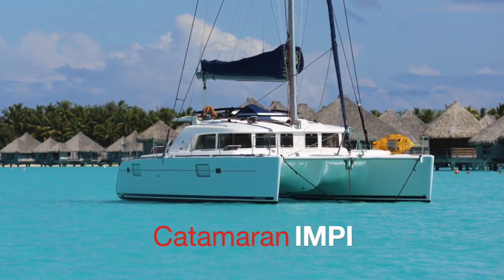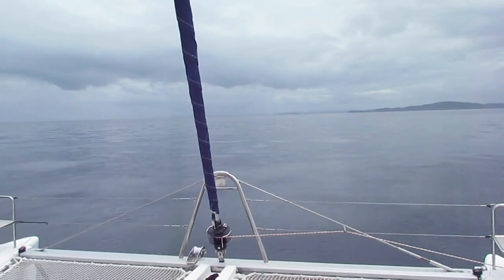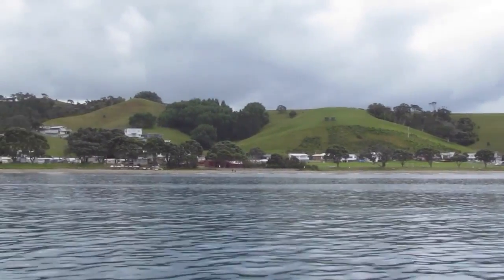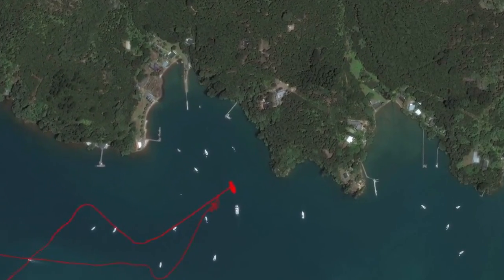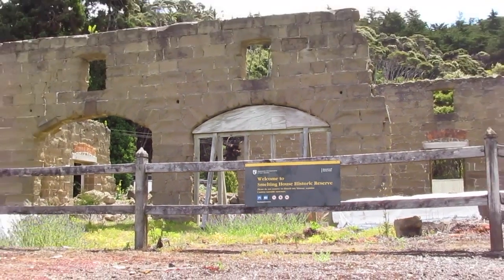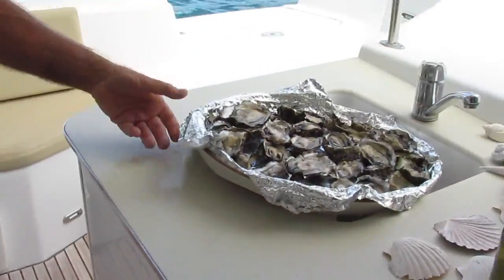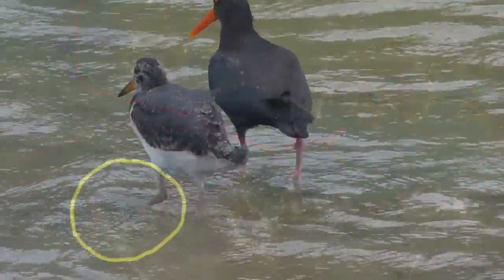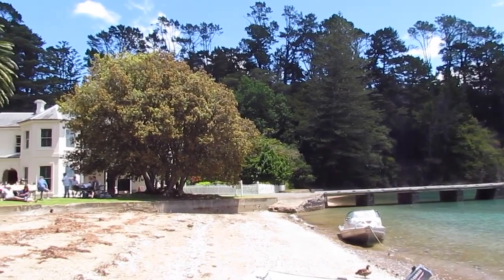IMPI SAILS NEW ZEALAND KAWAU ISLAND HND 20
Impi is sailing around the world and here in New Zealand now we have covered ¾ of the globe. Kawau Island here in New Zealand is one of many fantastic islands off the New Zealand Coast line – situated in Hauraki Bay, Kawau Island is vibrant, has a community of sailors sharing their knowledge with young folks wanting to learn to sail through ‘sail training camps’, houses the oldest industrial site in New Zealand, Sir George Grey’s historical Mansion House and so much more history. This is a must see island for cruisers passing through New Zealand. One will have to forgive me for sharing a party celebrating Ana’s birthday at the end of the video – we realise this is not part of Kawau Island but serves as a terrific memory for us going forward.

Rhastafarian
3:52
Audionautix
Reggae | Funky